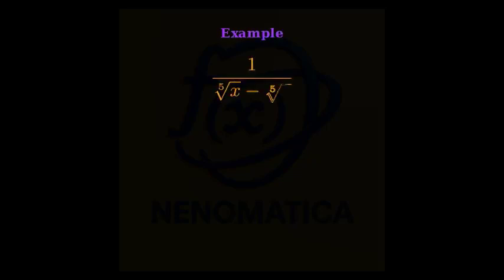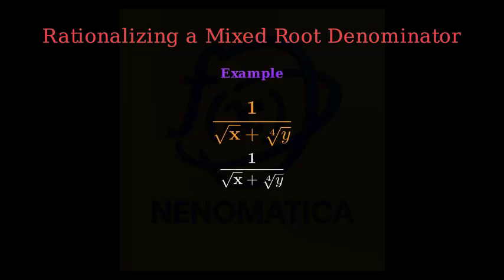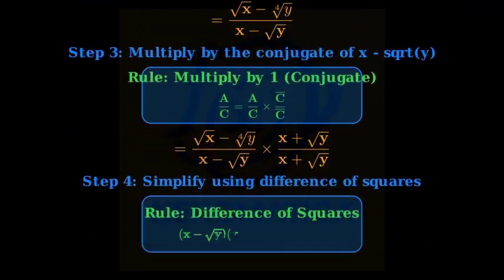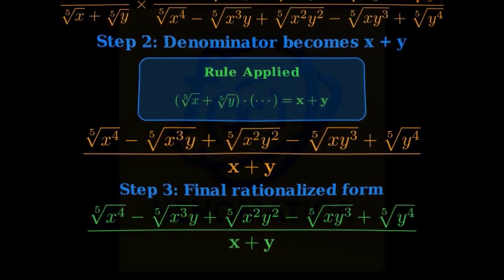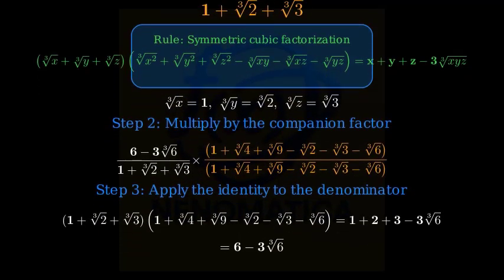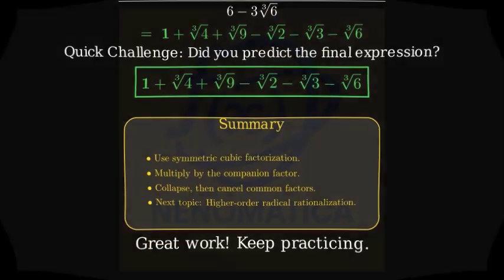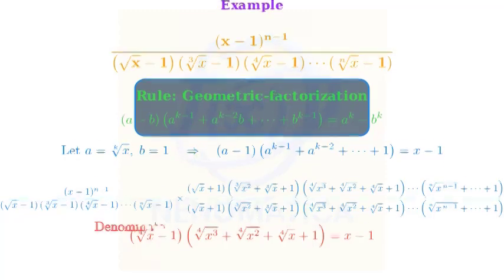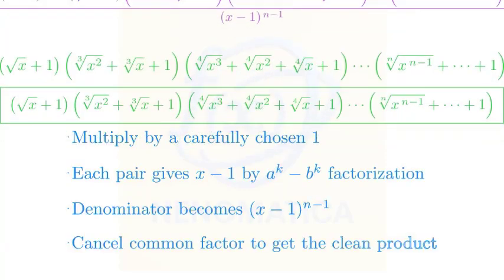Radicals 13-6: Rationalizing the Denominator | NENOMATICA